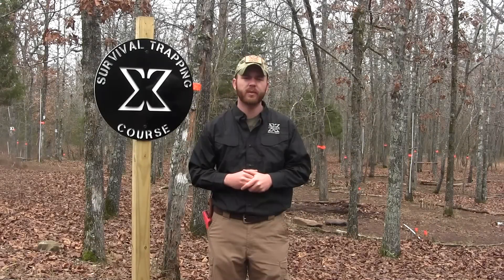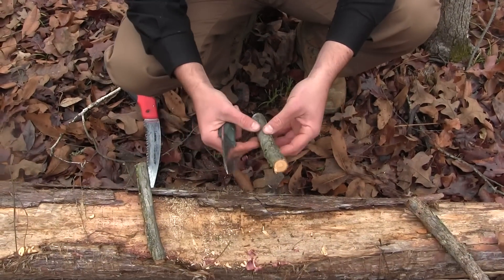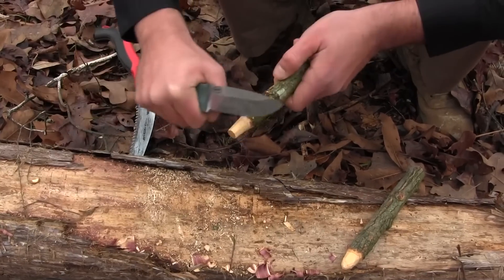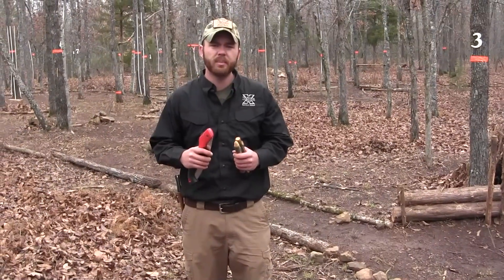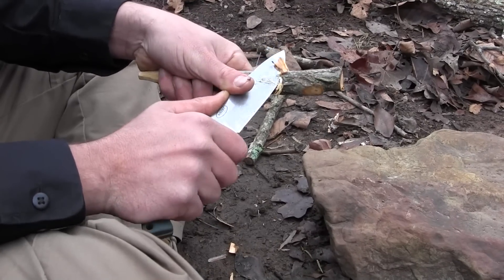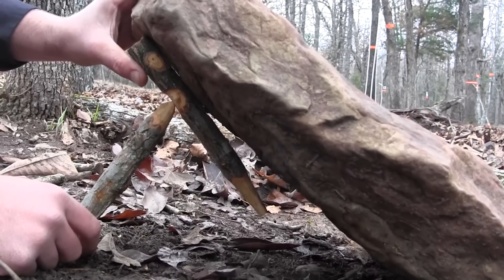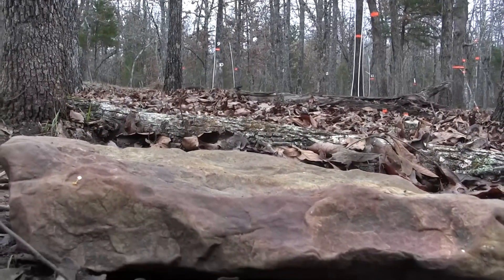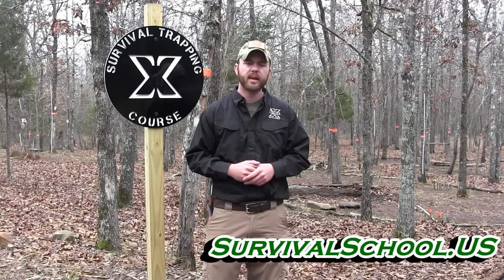The Survival Trappers Bible Part 5 Two Stick Deadfall